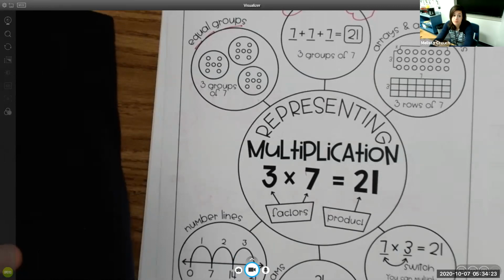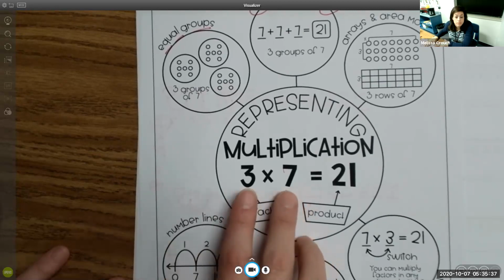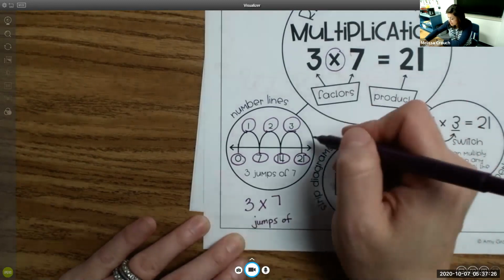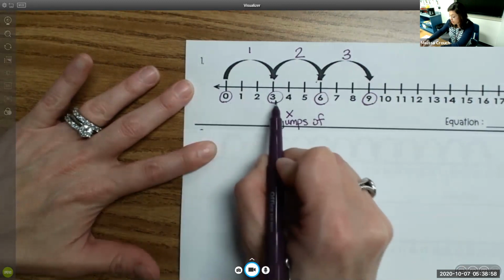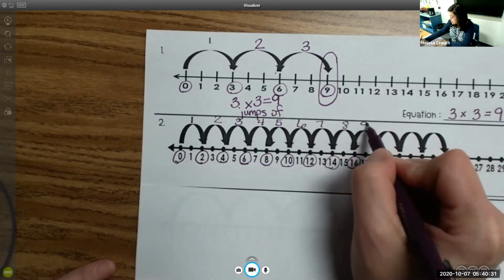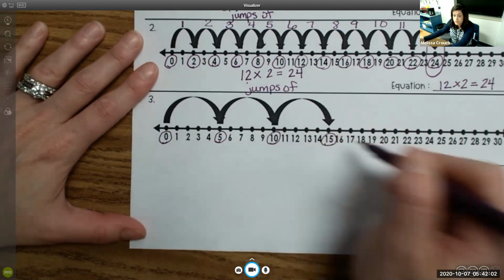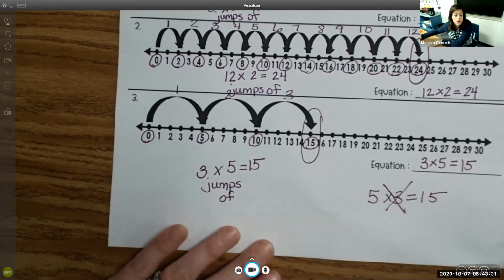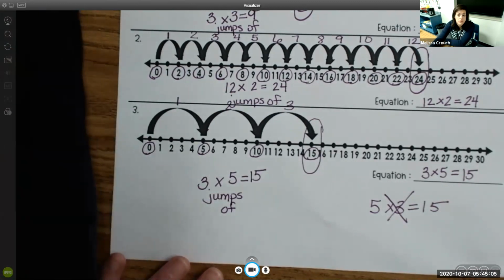Multiplication: Number lines